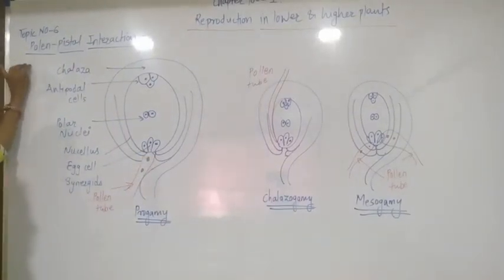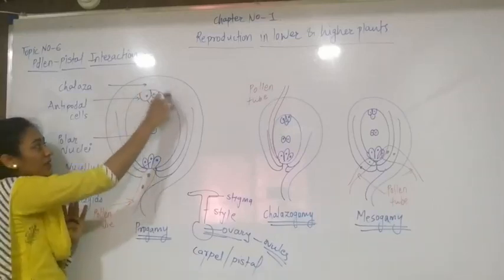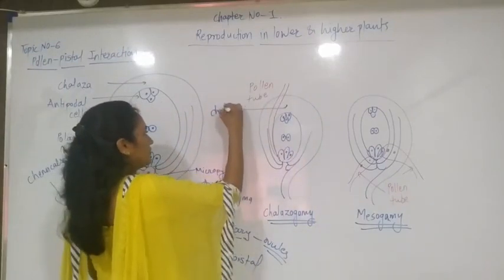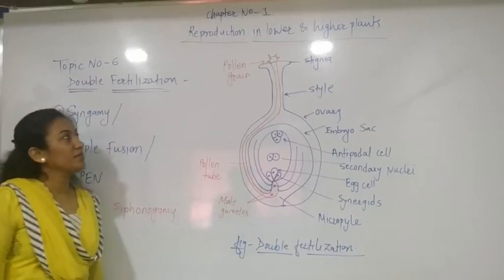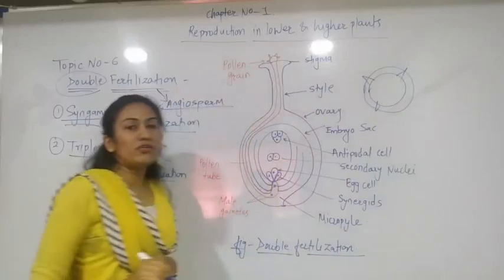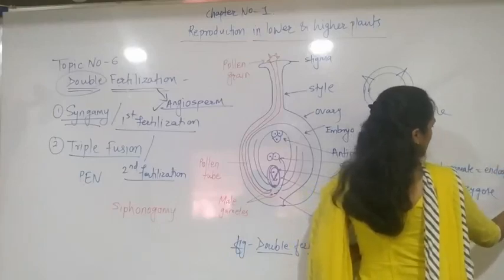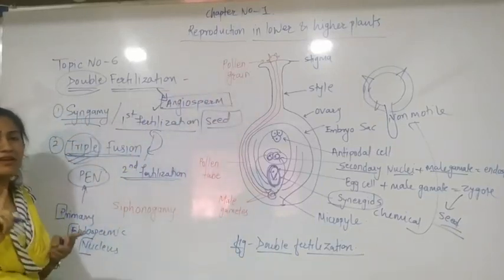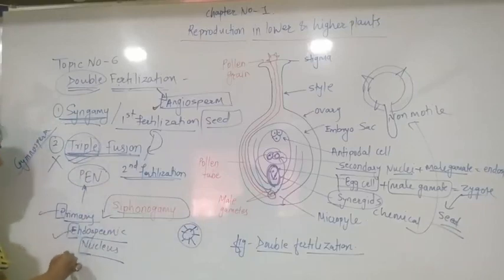Reproduction in lower and higher plants lecture-6 By.Prof. Swapnali nikam mam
Pollen pistal interaction and double fertilization